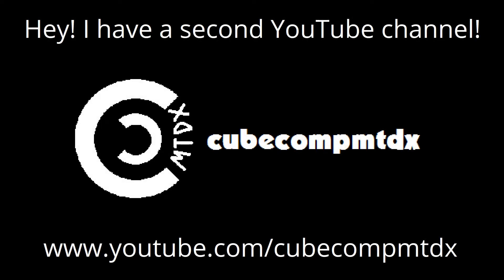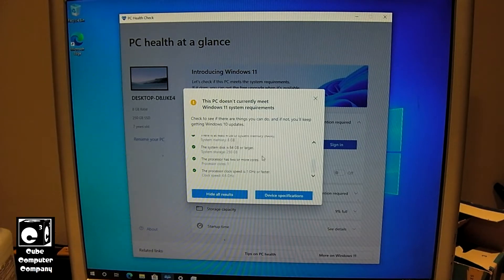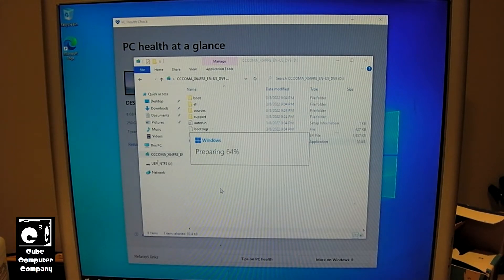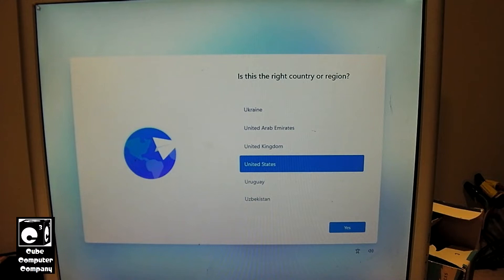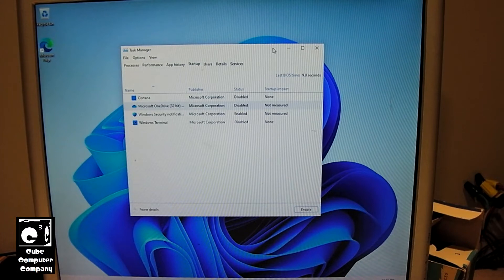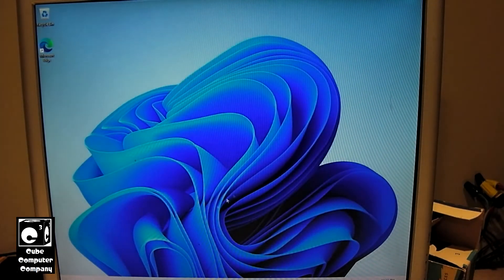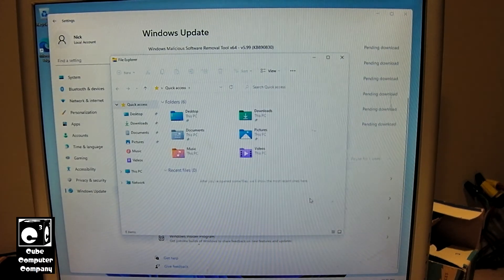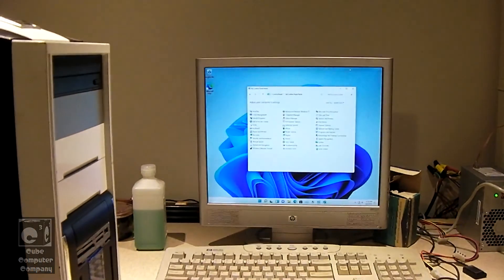Installing and running Windows 11 on AMD A6 6420K APU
Note: By installing Windows 11 on unsupported hardware, you may not be entitled to receive security patches and fixes.

In this video, I use Rufus 3.18 Beta to set up a Windows 11 USB installation media to bypass the TPM and CPU checks. I then install Windows 11 on former MTDX Black Max hardware, sporting an AMD A6 6420K APU, 8GB RAM, and 250GB SSD. This hardware does not meet the minimum requirements for Windows 11. Despite this, Windows 11 ran surprisingly well on this hardware.